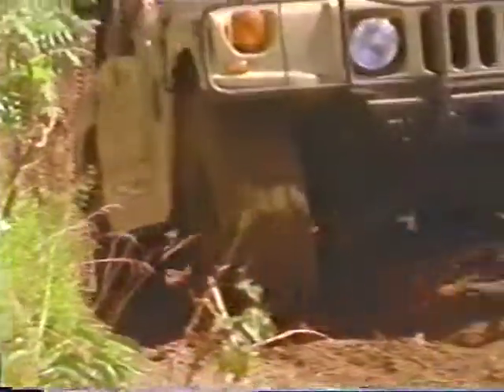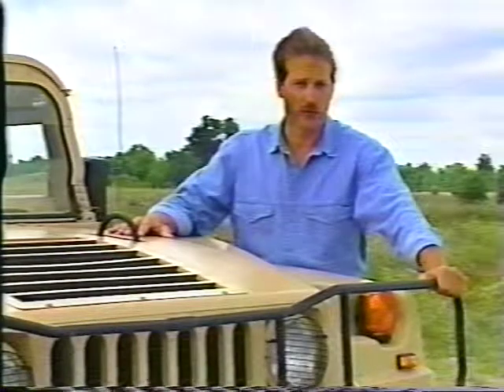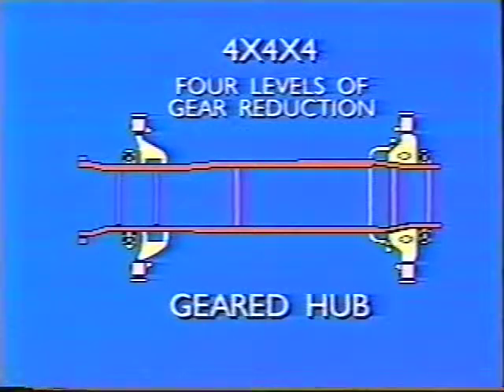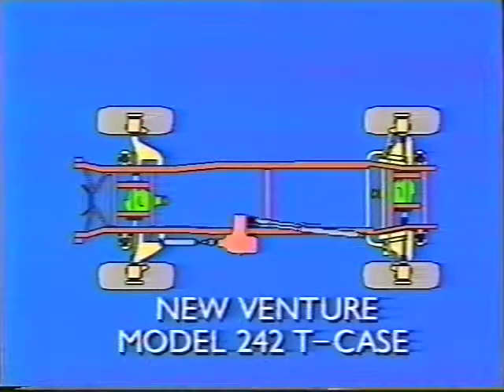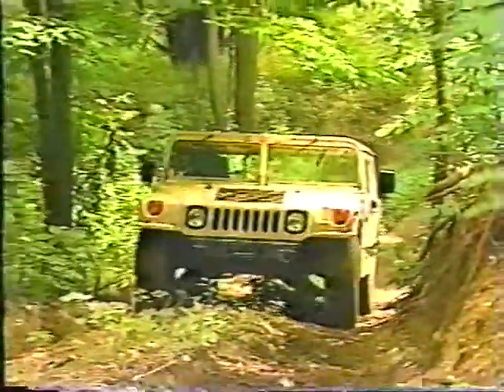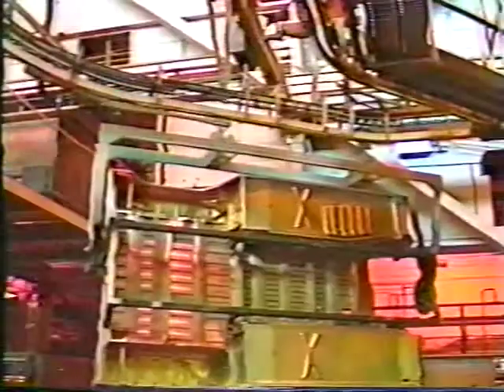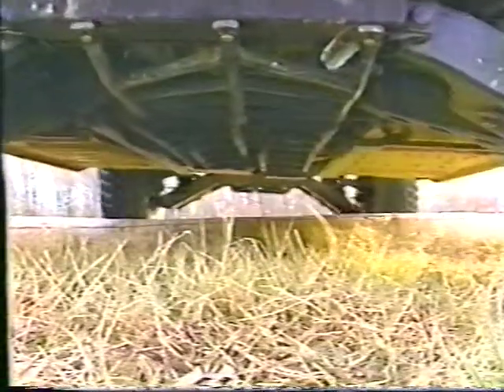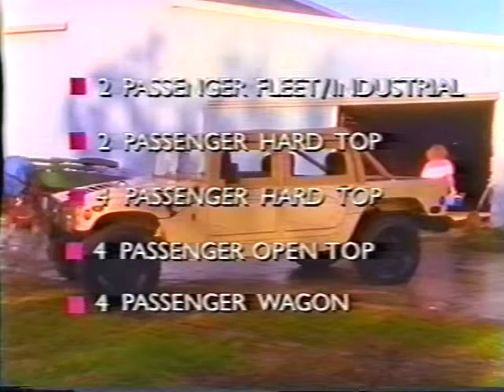1992 Hummer Promo Video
NuCar Hummer.  As a 12 yr old in 1992, I wrote the hummer dealership to get videos and pamphlets.  I convinced them that I was a construction guy looking to outfit my company with H1's.  Instead I went to school handing out the coolest video ever.  Finally, I got around to ripping this from the old VHS!  Enjoy.